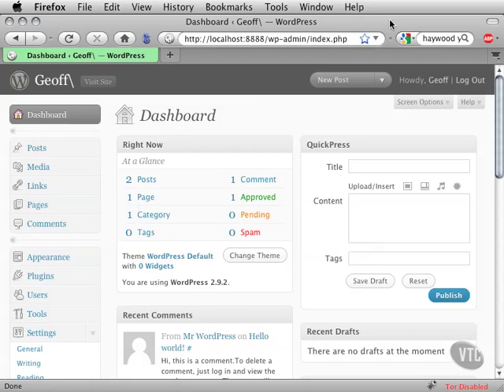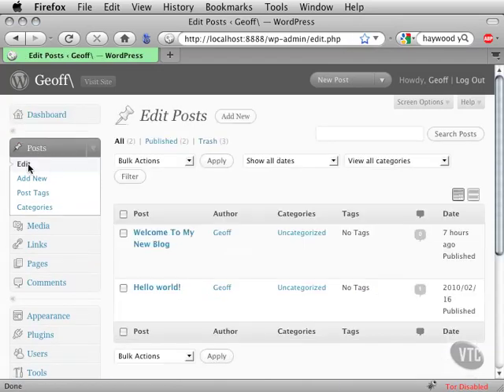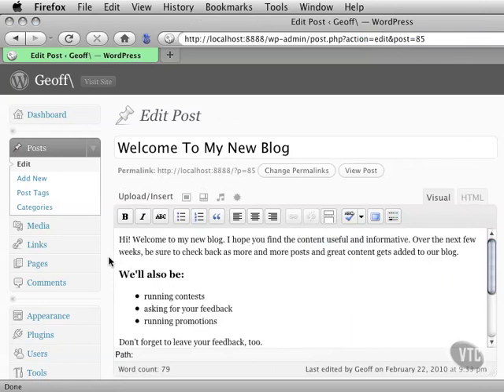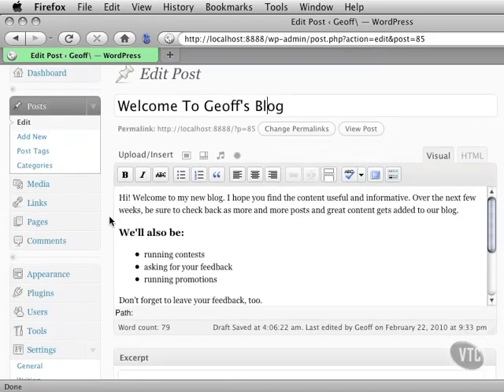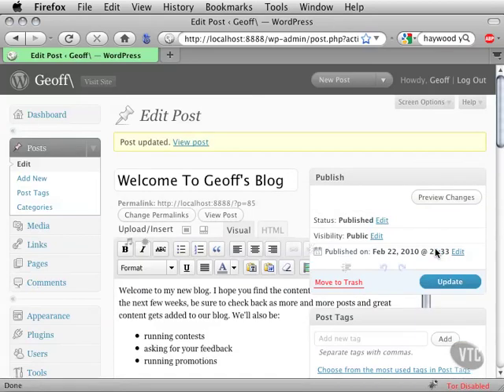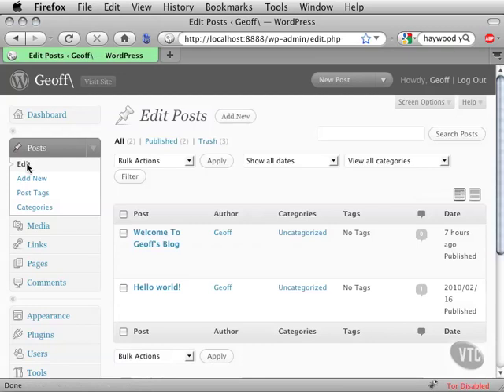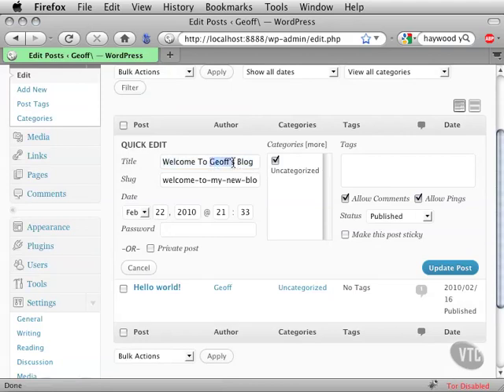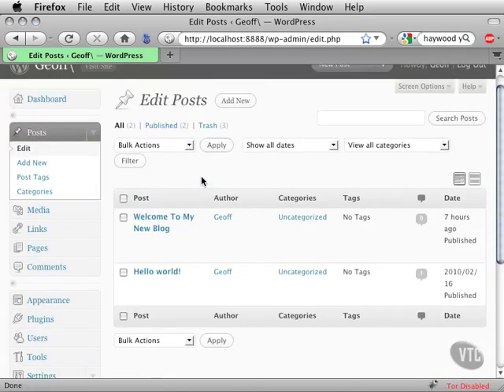01 Editing Published Posts